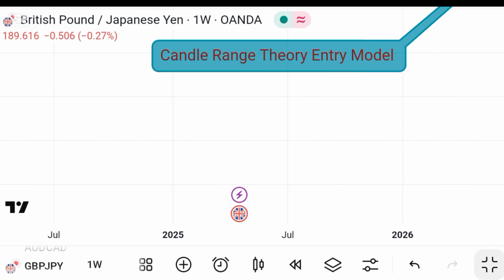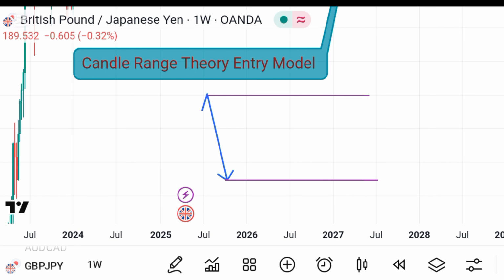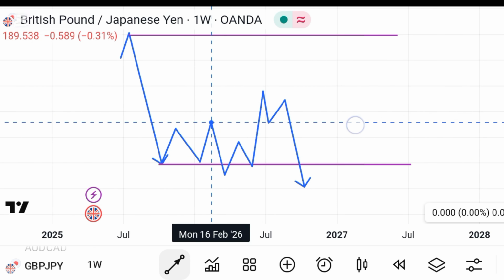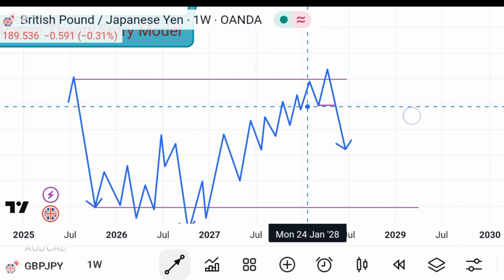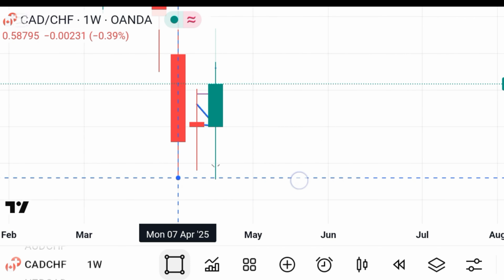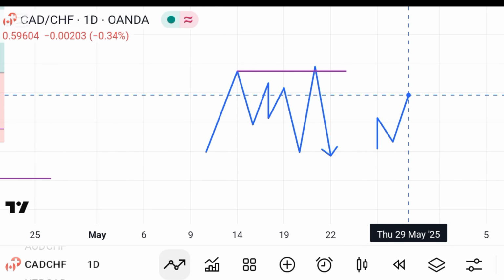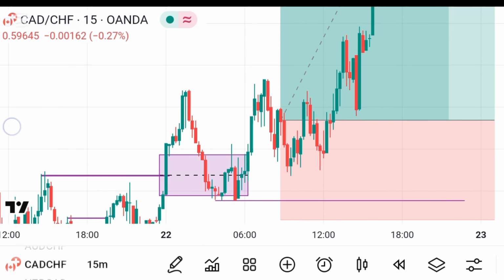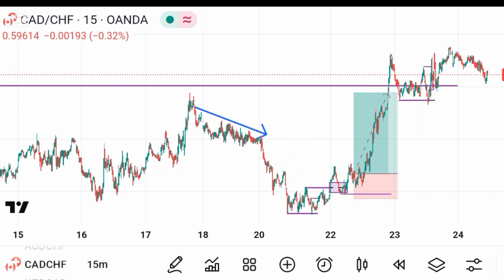Candle Range Theory Entry Model (Mastering Trading Entries)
Unlock the secrets of profitable trading with our Candle Range Theory Entry Model. Learn how to identify high-probability trade entries using candlestick patterns and range analysis. Perfect for traders looking to improve their strategy and maximize gains.